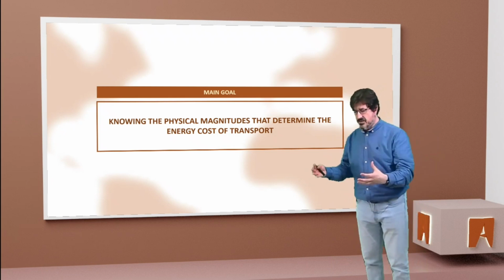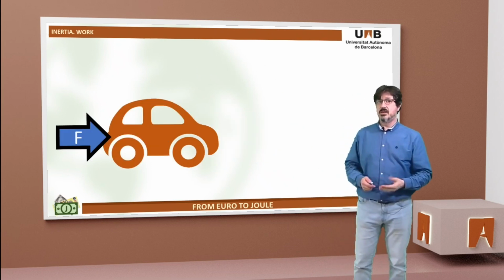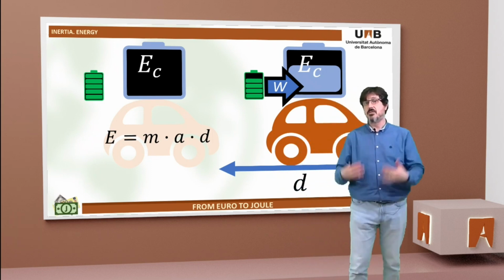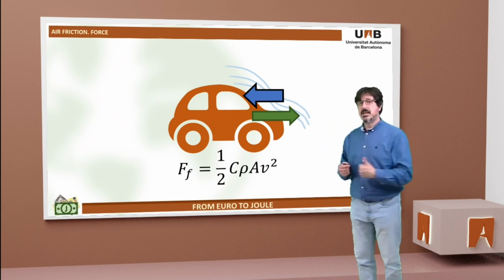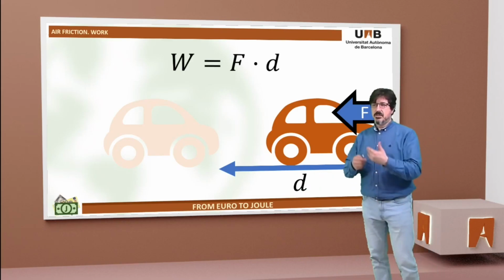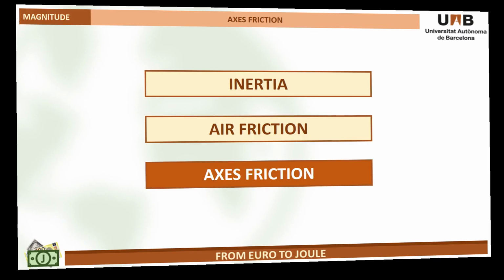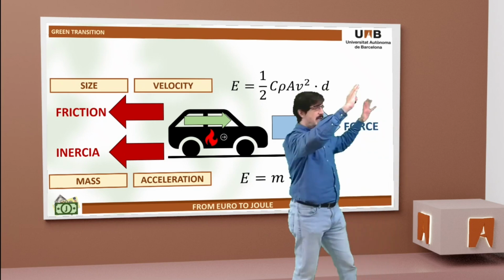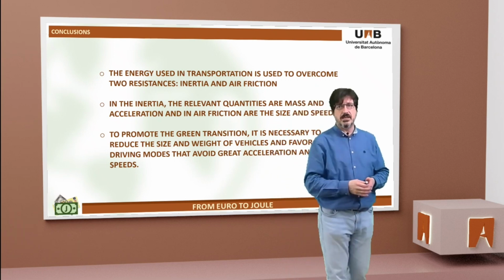CHAPTER 10: PHYSICS OF TRANSPORT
Energy consumption in transportation is easier to understand when studied using physical concepts. Inertia and air friction are the main responsible of the comsumption of energy when a vehicle is moving. Depending if we are driving on a highway or in the city, the different terms have different importance. By using very simple physics equations like Newton's law or the definition of work, we can understood how we can drive to reduce the energy consumption in different situations.